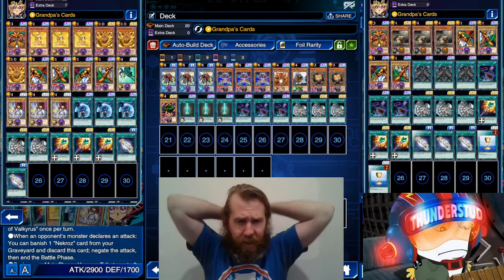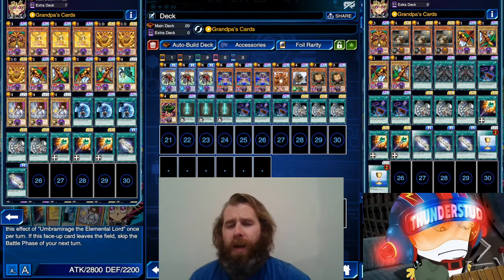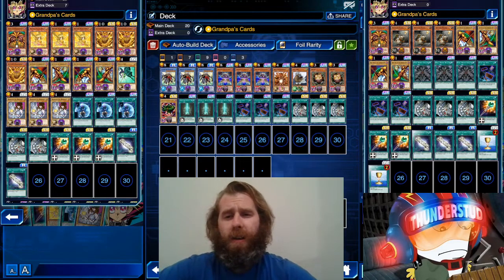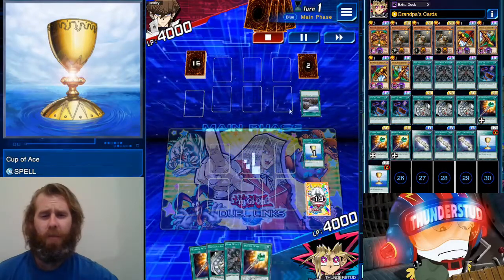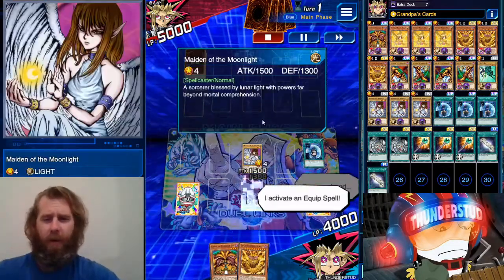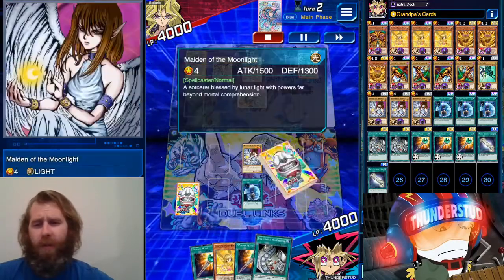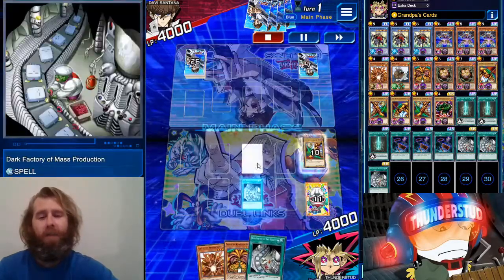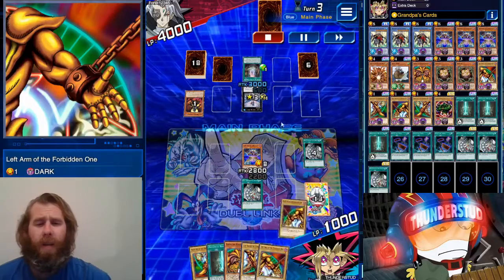Meme May! EXODIA! All good things must come to an end. [Yu-Gi-Oh! Duel Links]